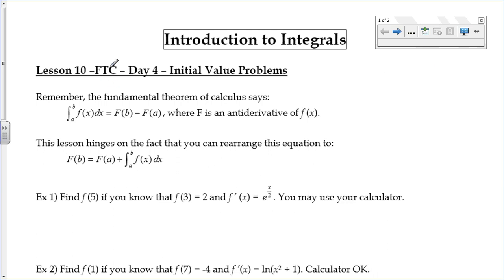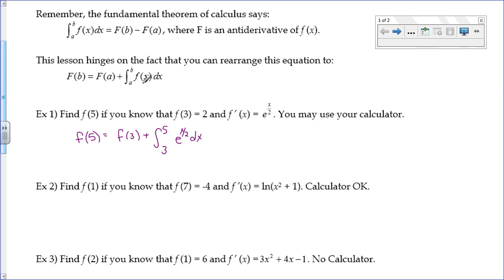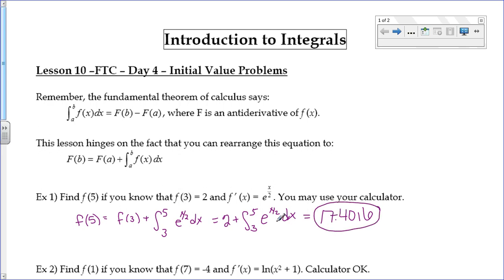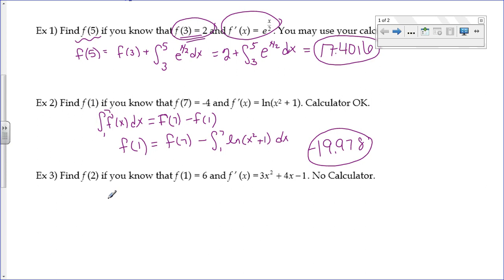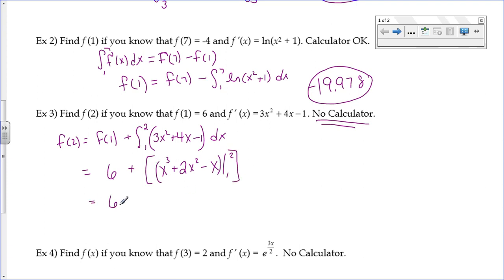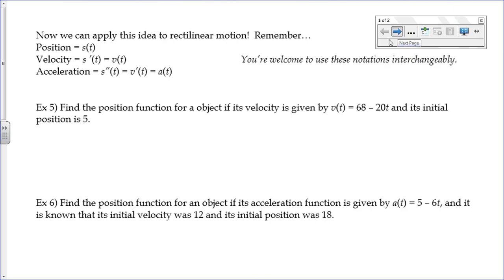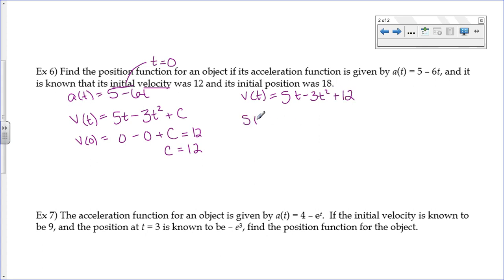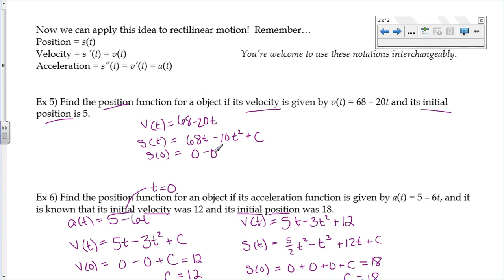Lesson 10 - Initial Value with FTC